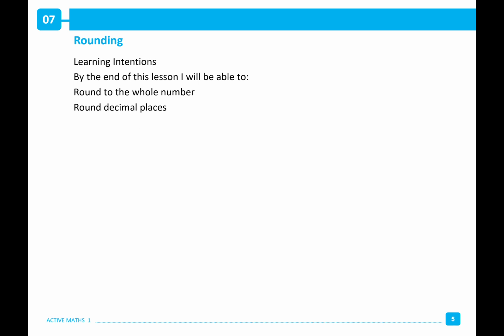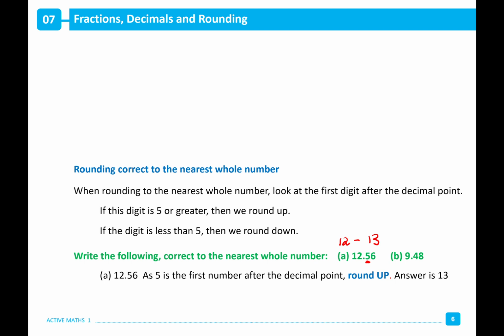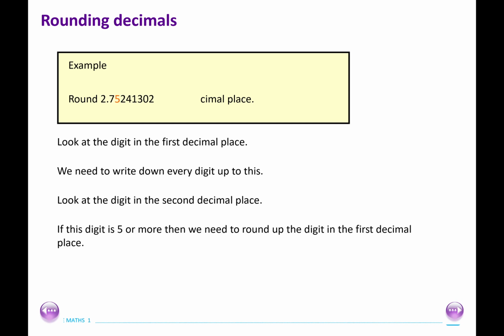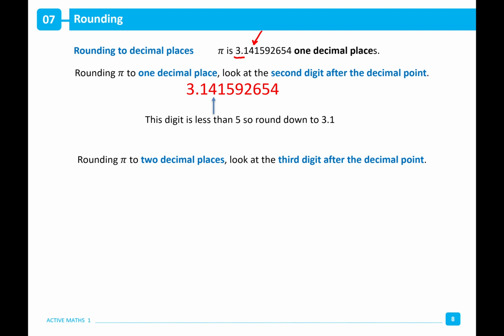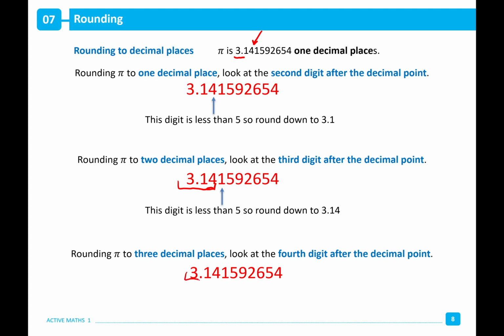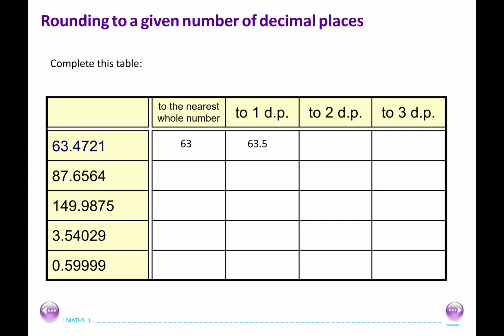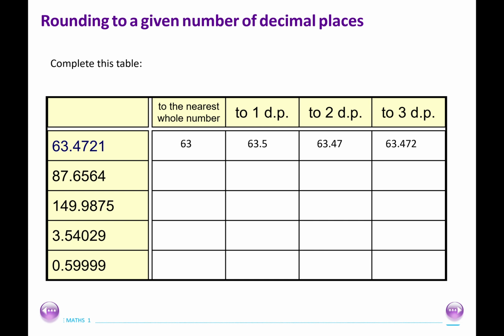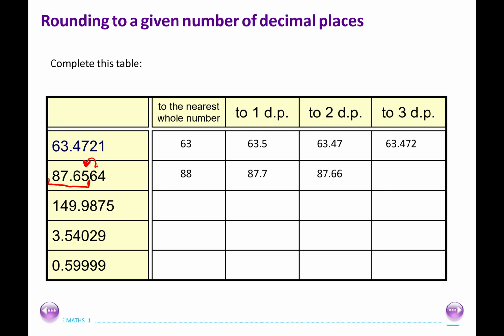Rounding to whole numbers and decimals